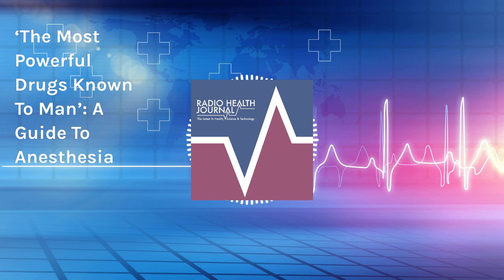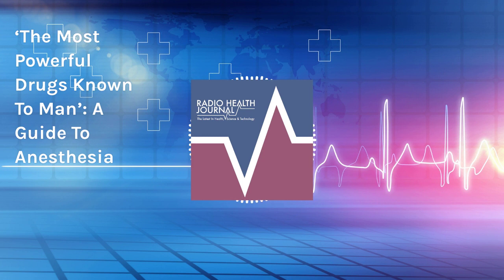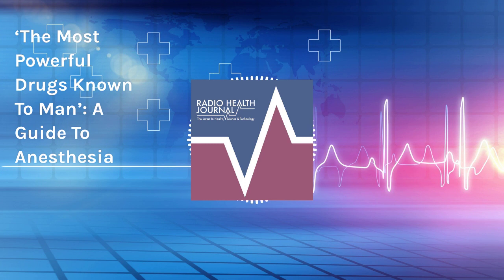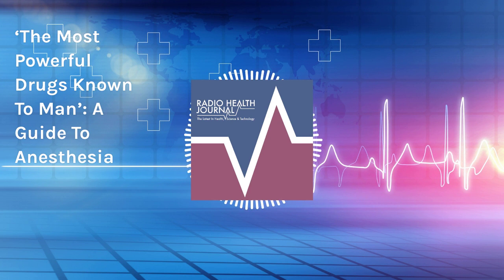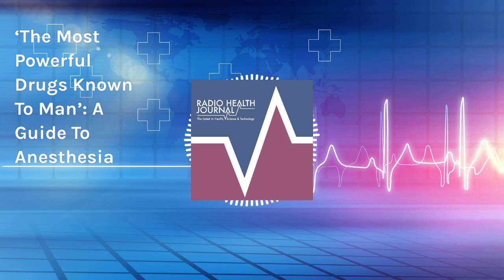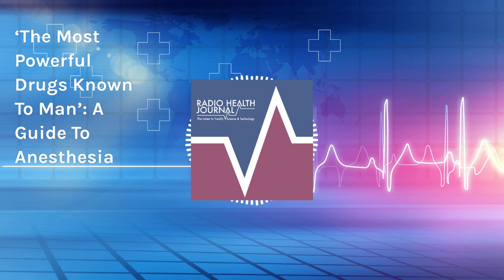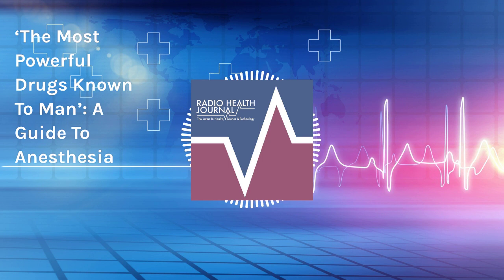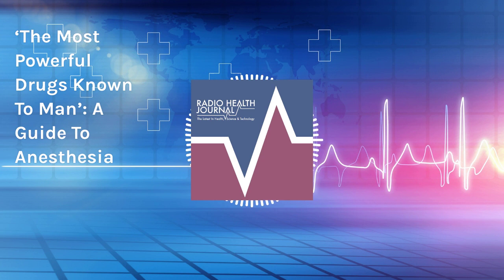‘The Most Powerful Drugs Known To Man’: A Guide To Anesthesia | Radio Health Journal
Many patients believe all they need to know about anesthesia is that it takes their pain away, but Dr. James Cottrell says that’s just the tip of the iceberg. He believes everyone should be knowledgeable about these dangerous drugs in order to ask questions and make sure you’re getting the best anesthesia – and anesthesiologist -- for your needs.